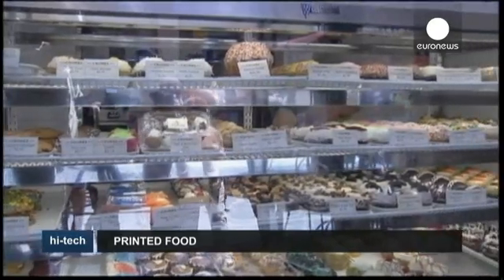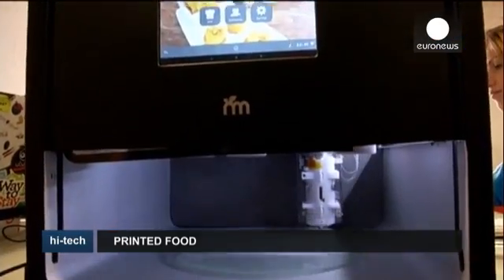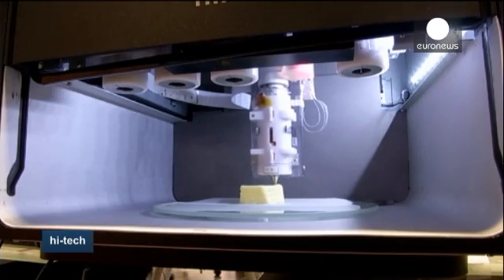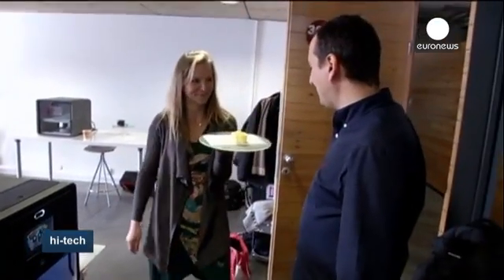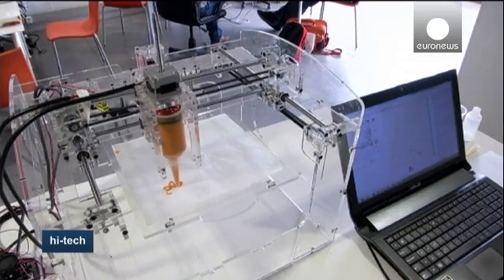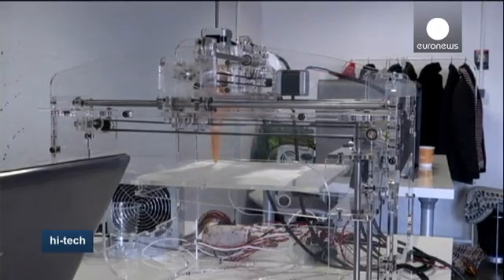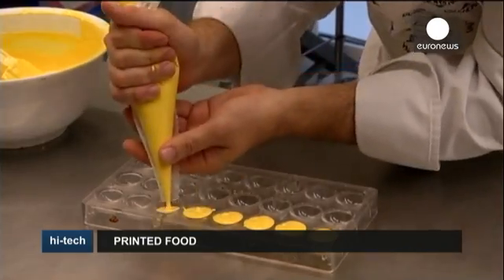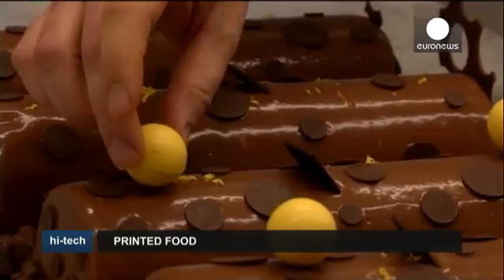First 3D food printer nearly ready to make cupcakes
Scientists think there could come a day when cup cakes and desserts will be produced by a 3D printer using fresh ingredients.

From a cake in the shape of a snowflake to a ravioli parcel, 3D food printing could become as routine as a microwave or blender, they say.

A Barcelona-based start-up has created one called == 'Foodini'==, which uses open capsules which allow culinary whiz-kids to add their own freshly prepared ingredients.

Its re-usable capsules are made of stainless steel, meaning the…